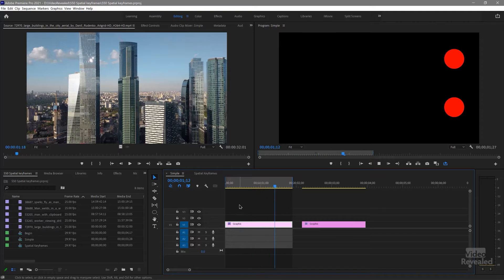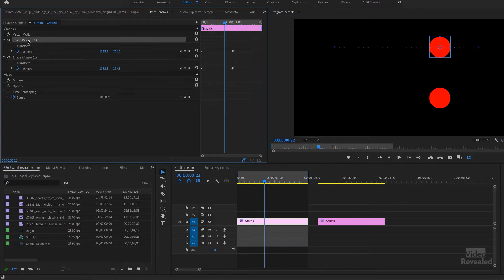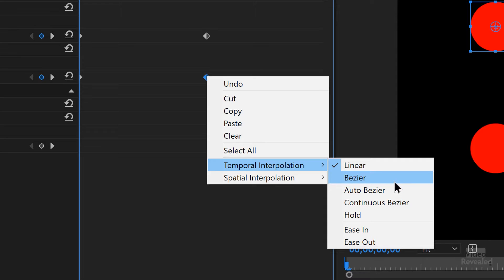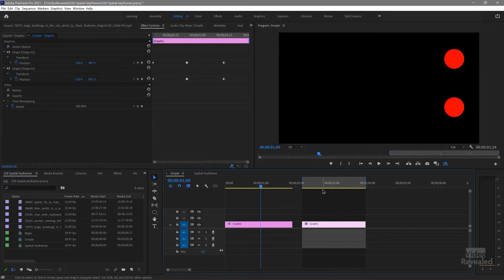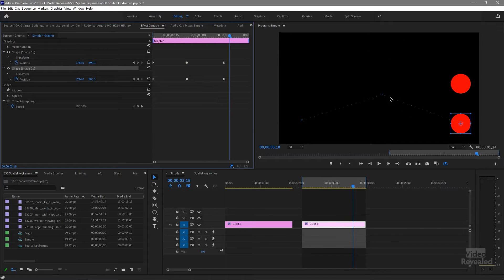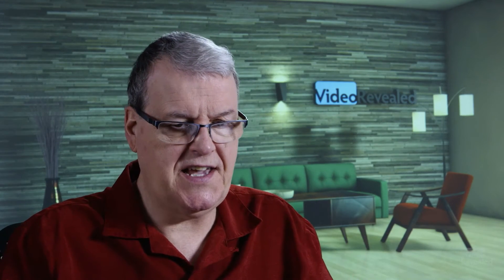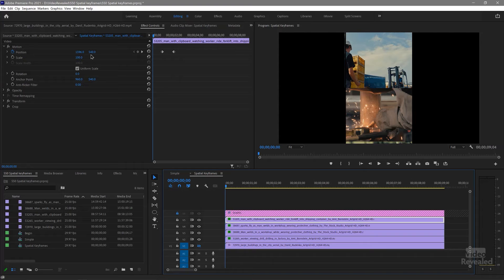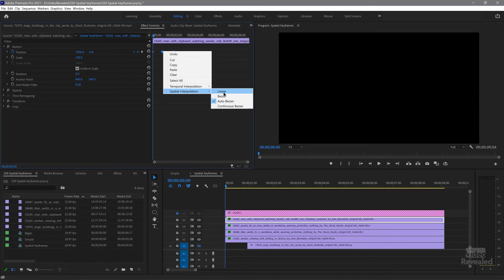Spatial keyframes explained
This tutorial shows you the difference between Temporal (time) and Spatial (space) keyframes and how they affect animations.

QUESTIONS?

THANKS!